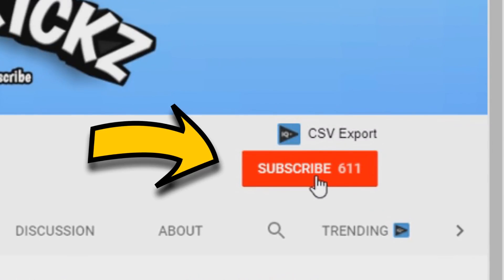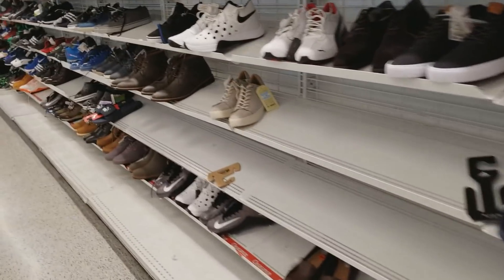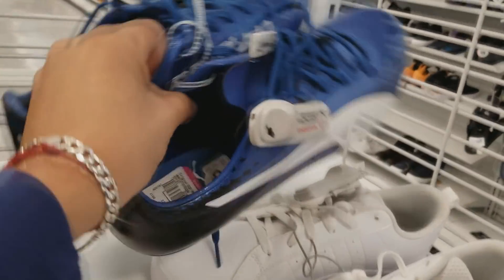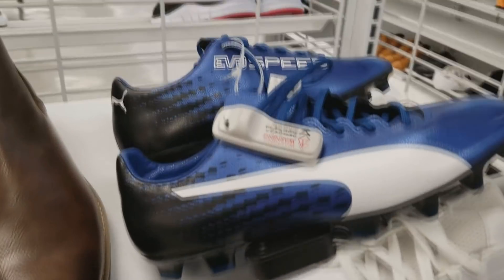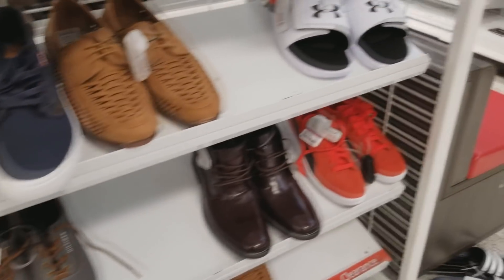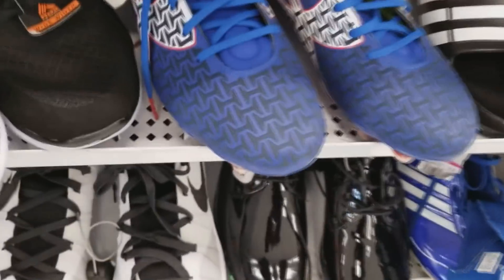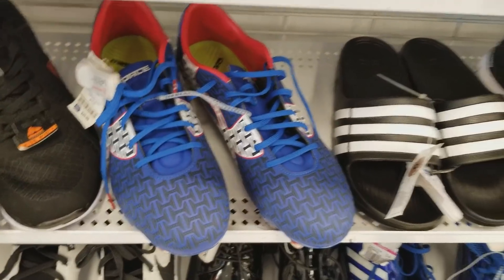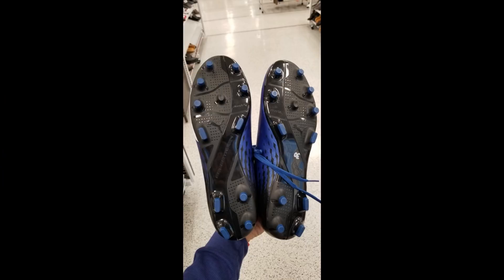Ross Finds | Puma EvoSpeed for $20 | Soccer Cleats at Ross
Ross Finds | Puma Evo Speed for $20 | Soccer Cleats at Ross

Lets reach 700 next! Make sure to share the video with a friend!! And happy new year to all! Hopefully all of you reach your goals!!

What is up  everyone, the name is Jesse! Hopefully you guys like the content!